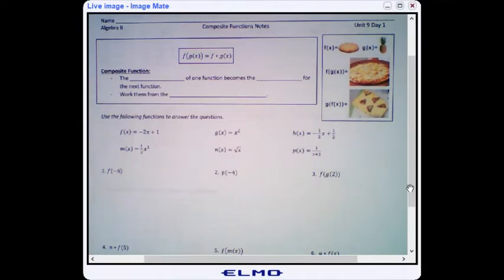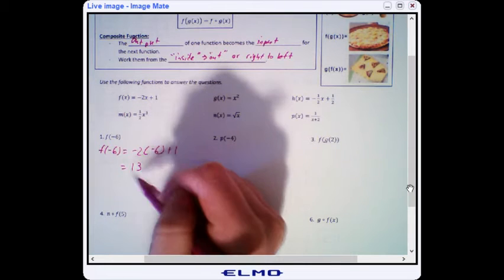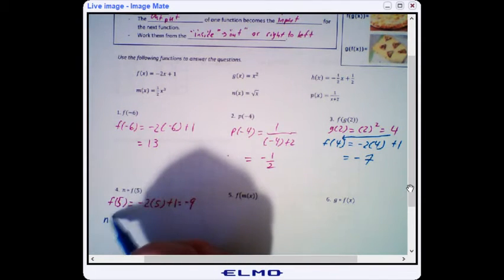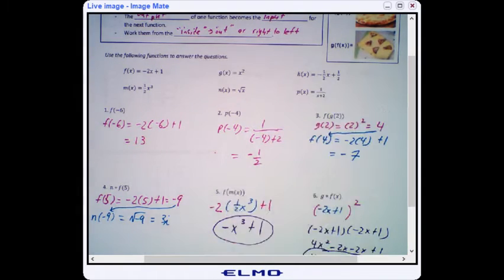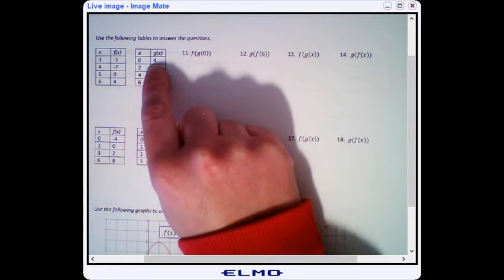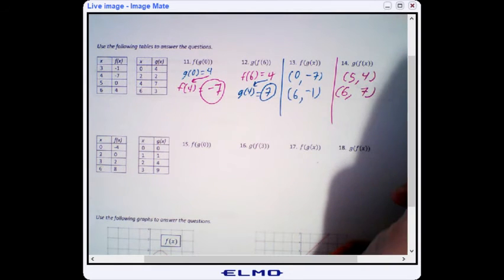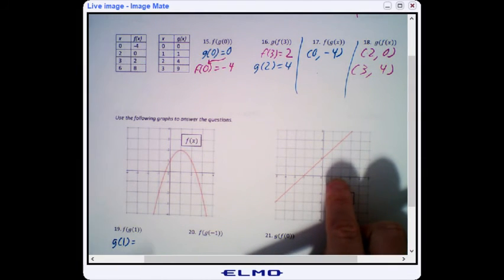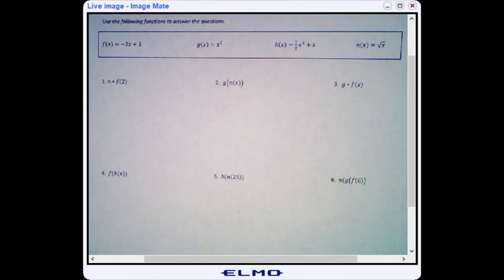Composite functions complete